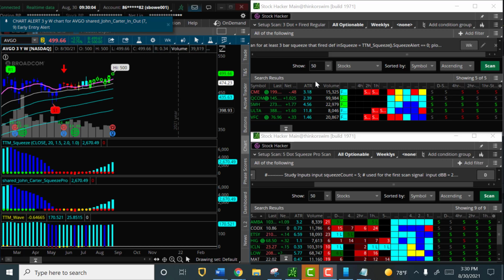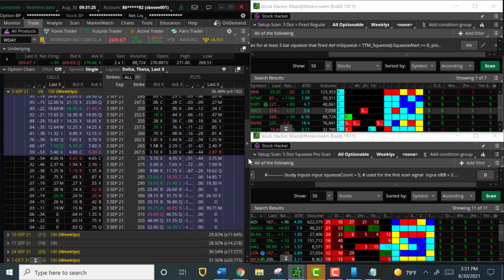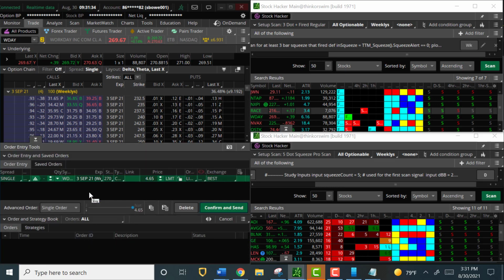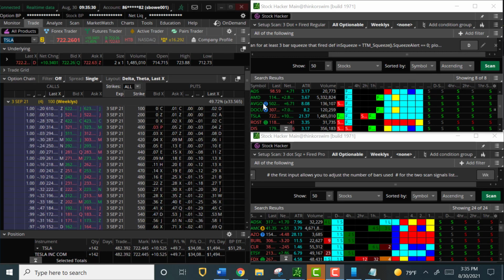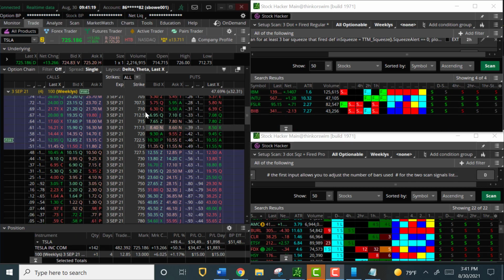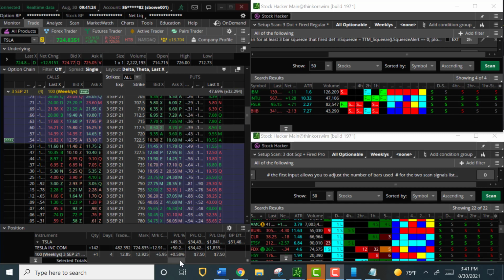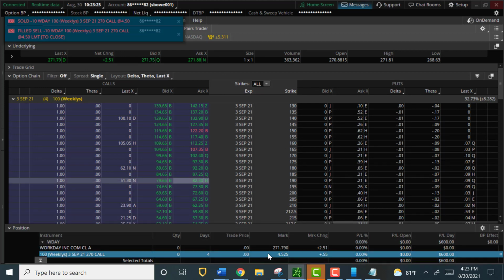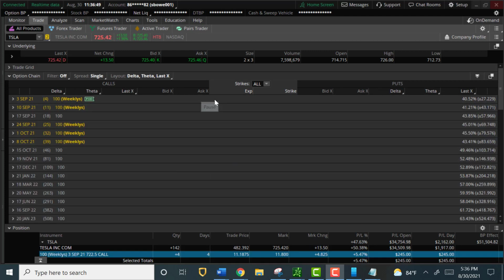Easiest Way to Make $1,000: TTM Squeeze